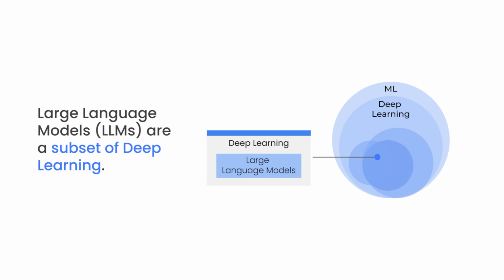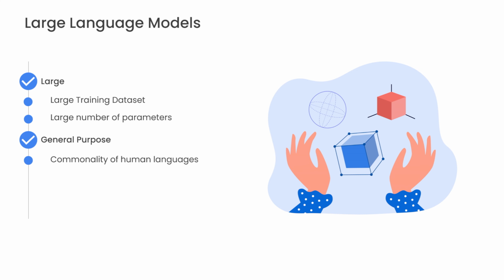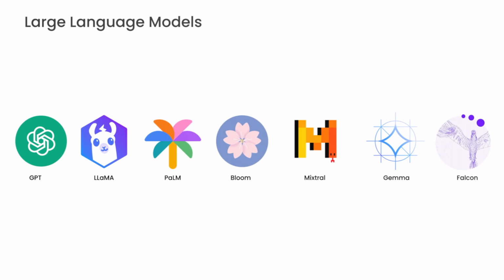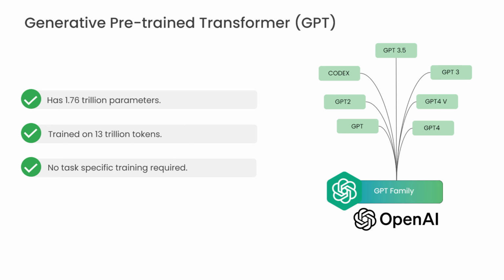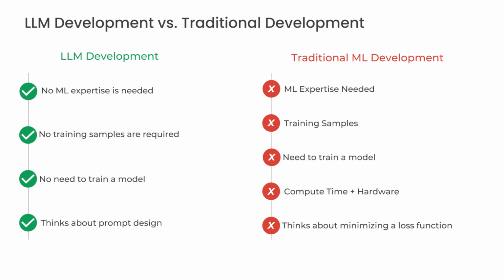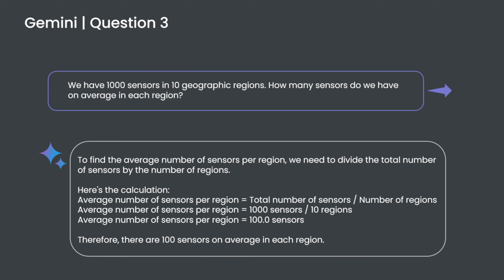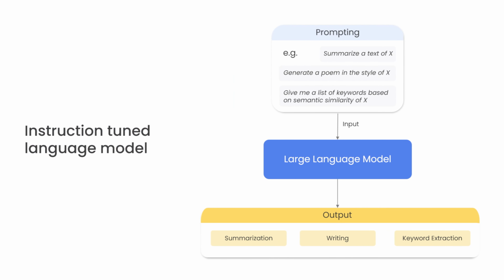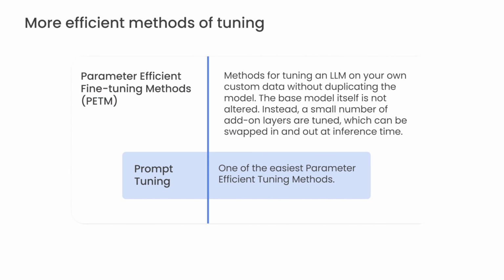Introduction to LLMs — The Foundation of Modern NLP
Welcome to 'Introduction to Large Language Models.' In this video, you’ll learn what large language models (LLMs) are, explore their key use cases, and dive into the concepts of prompt tuning, pretraining, and finetuning. We’ll also discuss leading LLMs like GPT, PaLM, and LLaMA, and how they’re transforming the AI landscape. Whether you’re new to AI or looking to deepen your understanding, this video is your comprehensive guide to LLMs.

Content:
00:00 - Introduction
00:50 - What Are Large Language Models (LLMs)?
01:05 - Pretraining vs. Finetuning Explained
02:15 - Key Features of Large Language Models
03:25 - Benefits of Large Language Models
04:30 - Notable Large Language Models: GPT, PaLM, LLaMA
7:15 - The Transformer Architecture
8:15 - LLMs vs. Traditional Machine Learning
11:25 - Prompt Design vs Prompt Engineering
12:15 - Types of LLMs
13:48 - Advanced Concepts: Chain of Thought and Task-Specific Tuning
15:25 - Conclusion and Next Steps